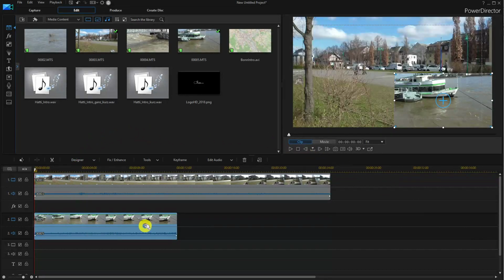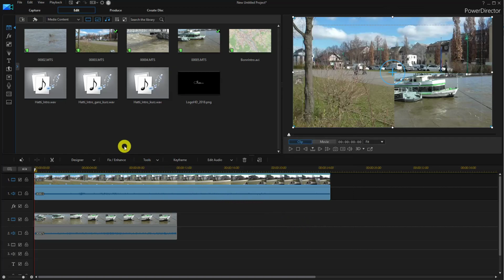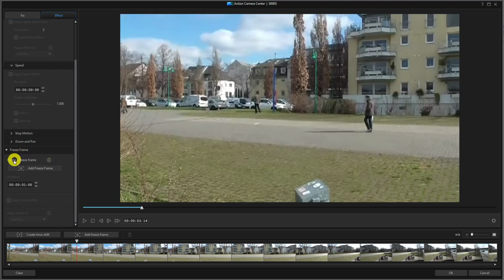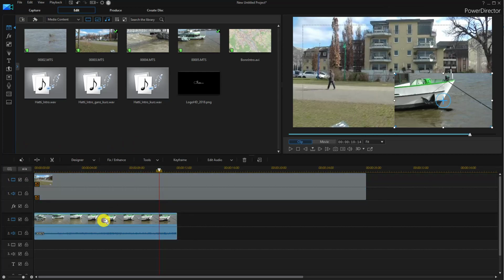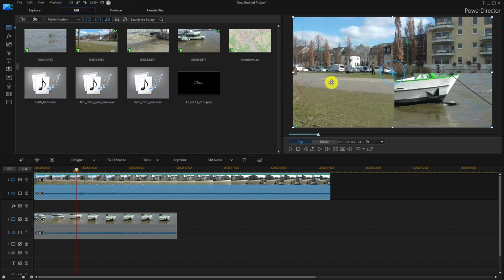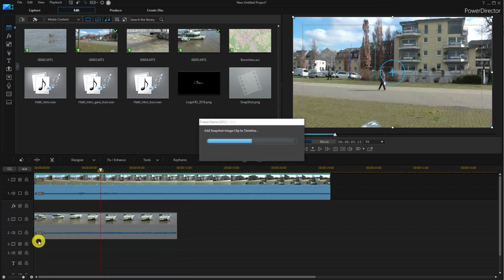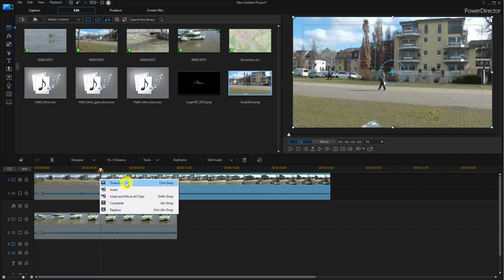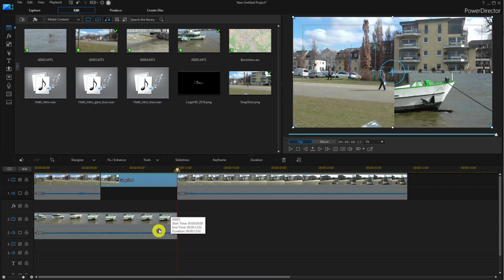PD16 - Insert Freeze Frame